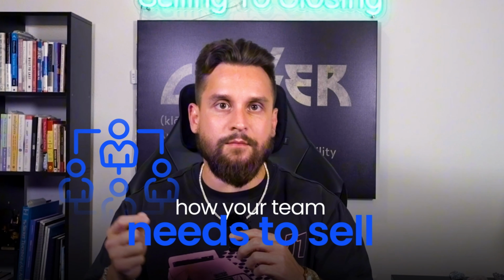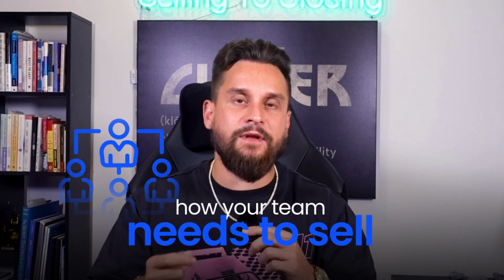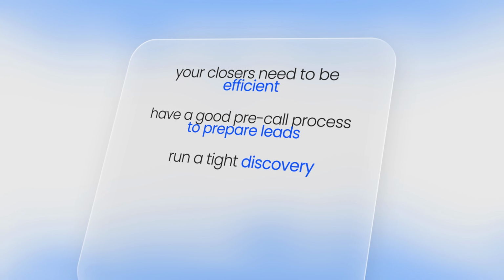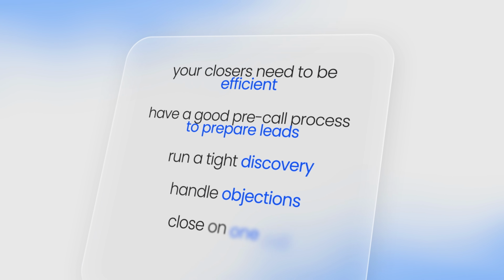Why High Ticket Funnels Fail in 2026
Most sales teams are running the WRONG closing process for their funnel.

In this video, I break down the difference between:

Assessment call funnels and Direct VSL book-a-call funnels

And more importantly:
➡️ Which one converts better
➡️ Why lead intent matters
➡️ When to use a 1-call close vs 2-call close
➡️ Why most closers create resistance without realizing it
➡️ How to align your funnel with your sales process

If you’re running high-ticket offers, building a sales team, or scaling a coaching/consulting offer this is something you need dialed in.

Most founders are trying to force VSL-style closing on assessment leads… and it destroys trust, conversion, and retention.

Get the alignment right and everything improves:
✔️ Higher conversion
✔️ Lower no-shows
✔️ Better lead quality
✔️ Lower refunds
✔️ More consistent closers